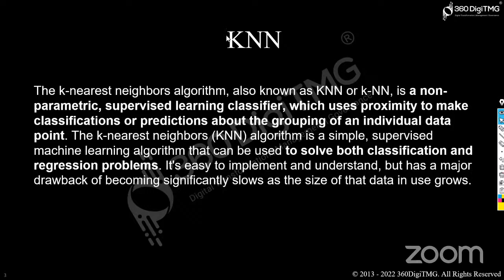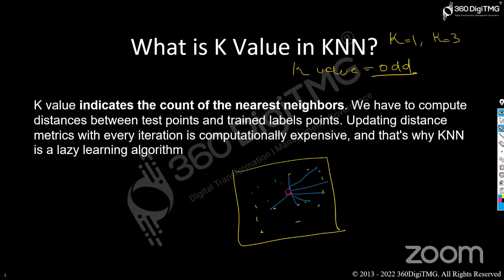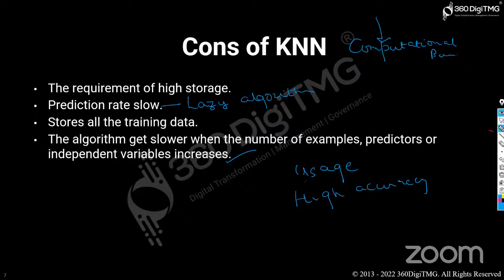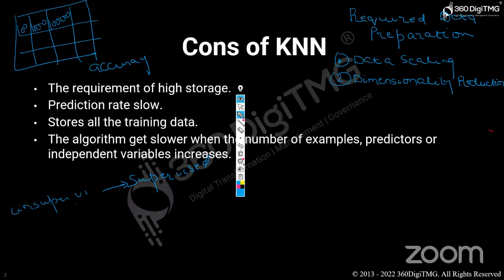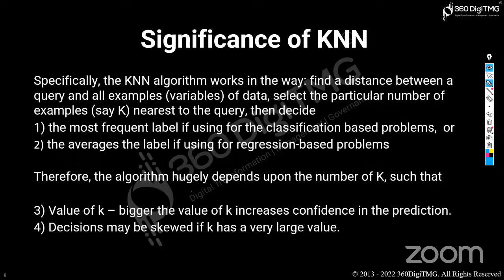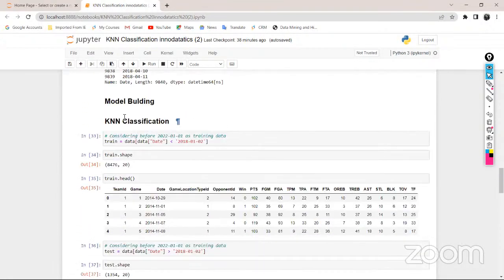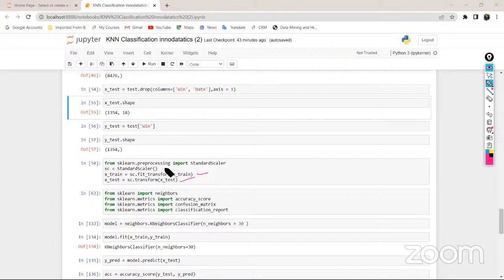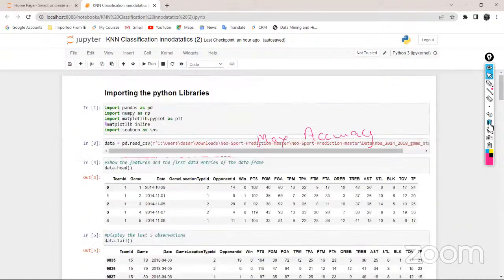Sports Analytics | 8 Hours Course | Day 5 | 360DigiTMG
Timestamps
0:00 Introduction
1:50 Agenda
2:17 KNN
3:59 what is K value in KNN
9:21 how to compute KNN
10:27 pros of KNN
11:38 cons off KNN
23:27 significance of KNN
24:52 explaining the dataset

About 360DigiTMG
360DigiTMG is a 9-year-old training & consulting organization led by stalwarts of the industry who are alumnus of premier institutions like the Indian Institute of Technology, Indian Institute of Management and Indian School of Business. 360DigiTMG since its inception has been the forerunner in the space of management and niche programs that aid in up-skilling and cross skilling executives across various levels and domains. 360DigiTMG has been conducting training programs across the globe for corporate and individuals alike.
360DigiTMG is one stop solution to all the trainings in emerging technologies such as Artificial Intelligence, Machine Learning, Big Data, Project Management, Quality Management, etc. 360DigiTMG is a training company, which is a division of the analytics consulting firm Innodatatics Inc.